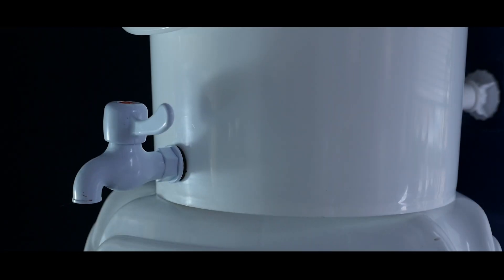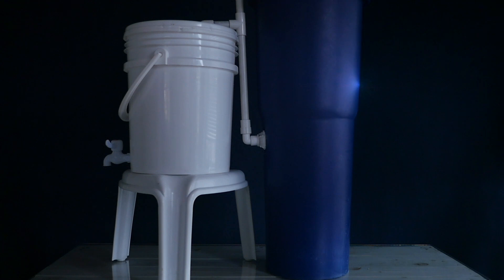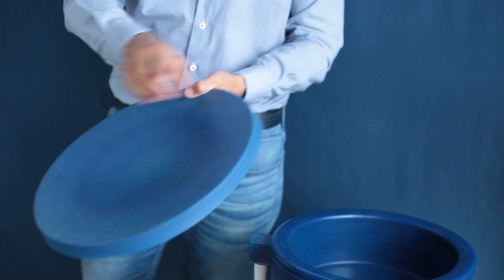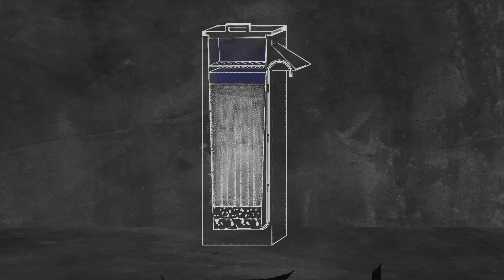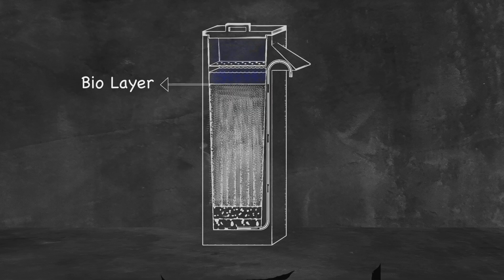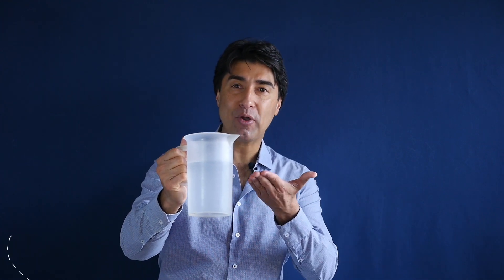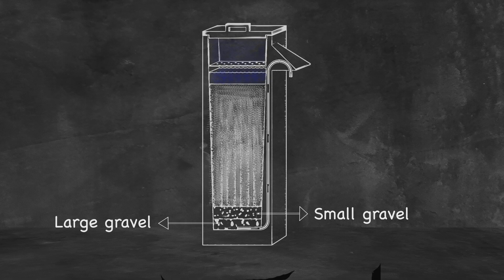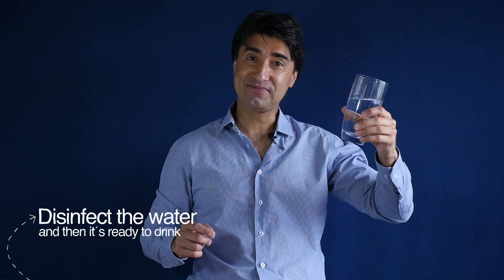CAWST Technology Talk: The Biosand Filter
In this unboxing video you'll discover how the Biosand Filter can be used to make your water safe to drink. For more information on the Biosand Filter, check out CAWST's Biosand Filter Knowledge Base